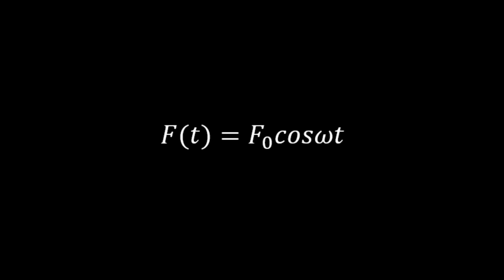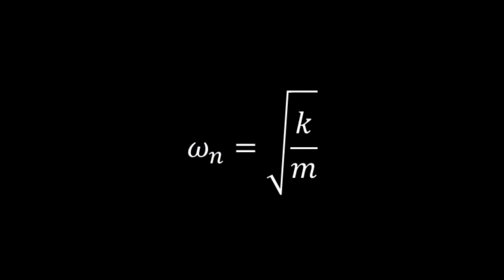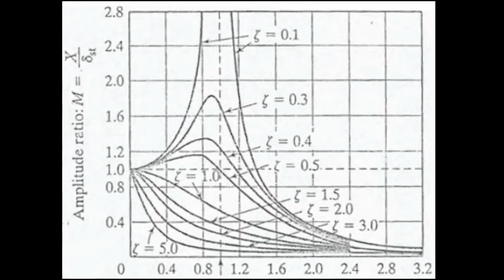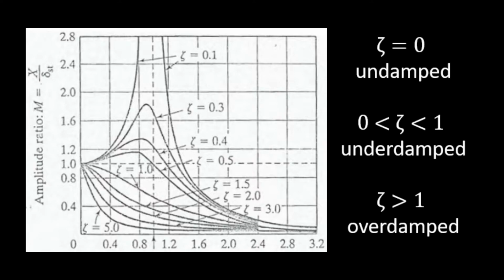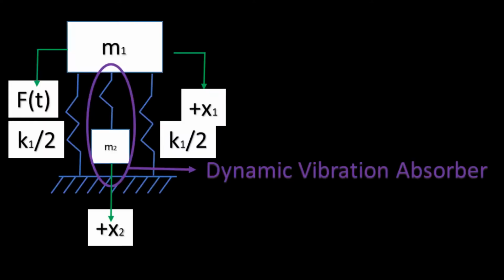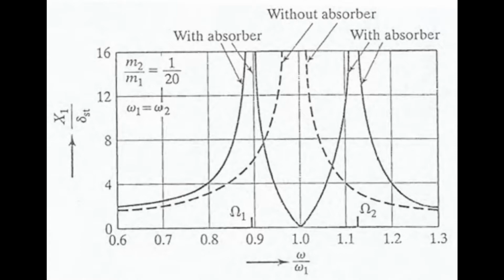Vibration Isolation Experiments